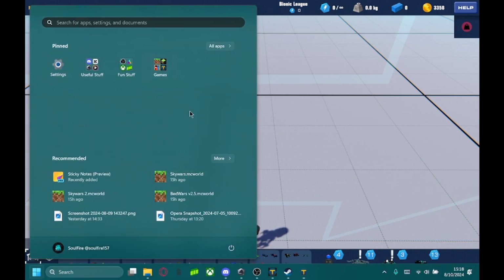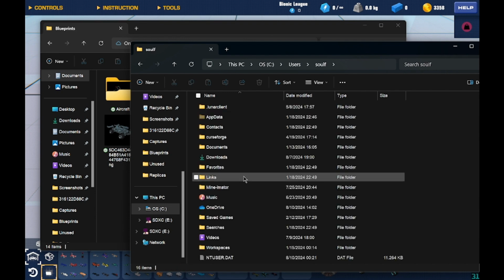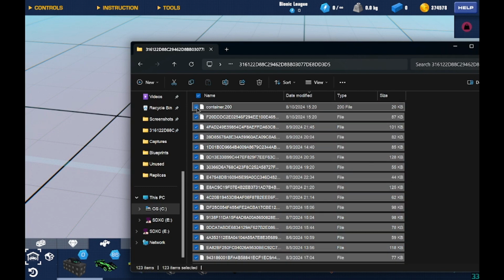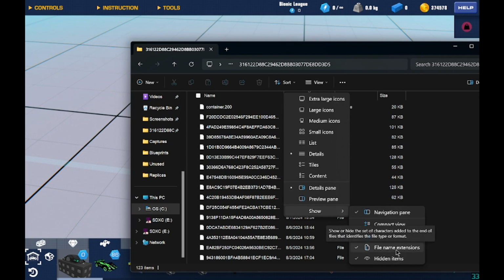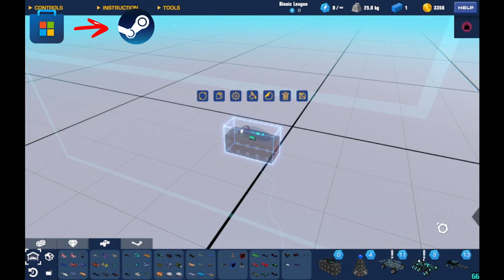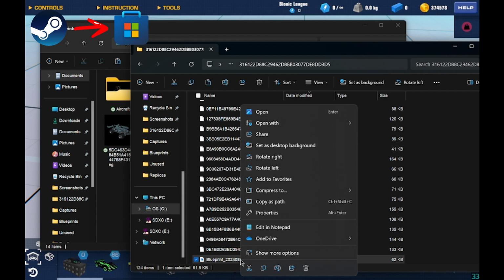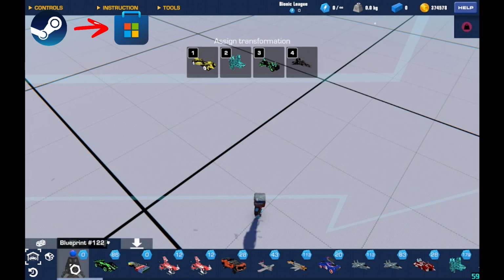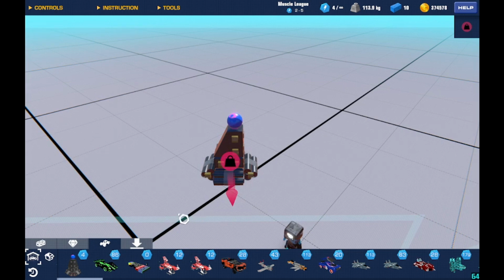How to: Moving Trailmakers Blueprints Between Editions for Windows 10/11!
Ever wanted that walker from Steam Trailmakers on your Microsoft version to show off to your console friends? Or what about that well-made plane with controller configuration that you want in your Steam folder? Well today I solve those problems for Windows 10 and 11!